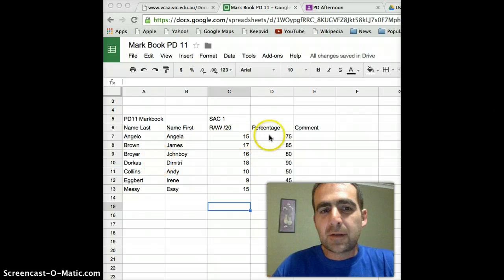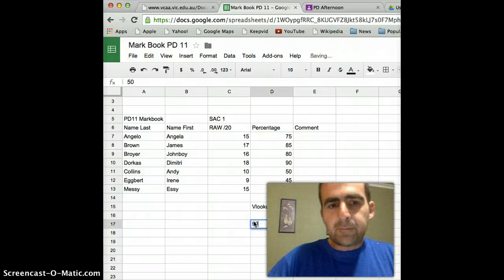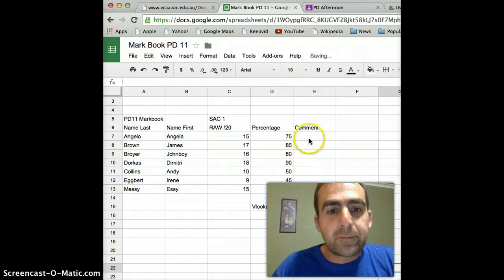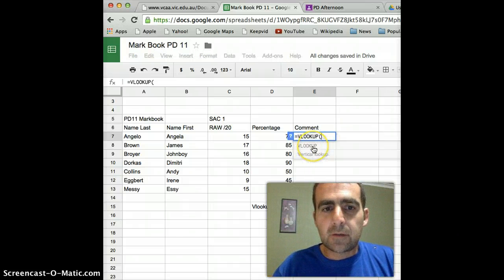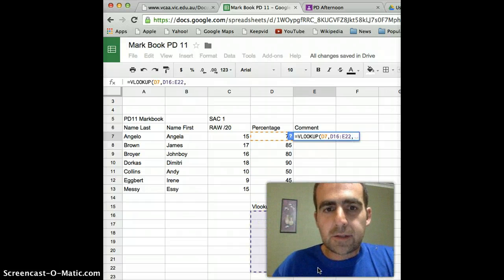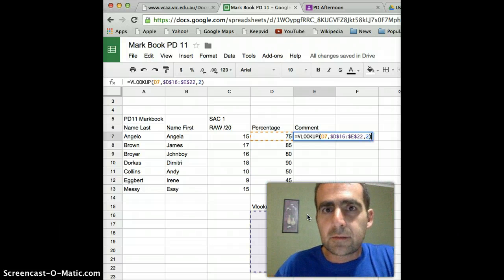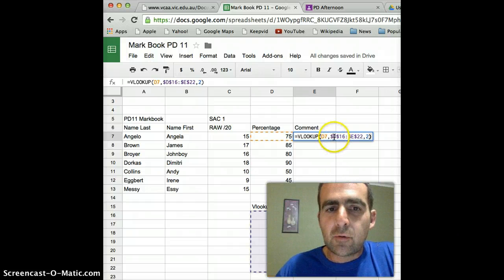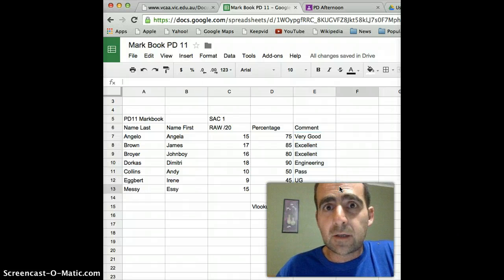Adding Comments to Markbook in Google Sheets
PD Afternoon